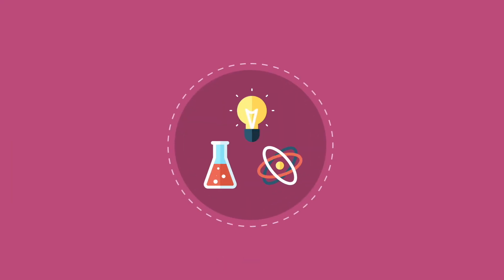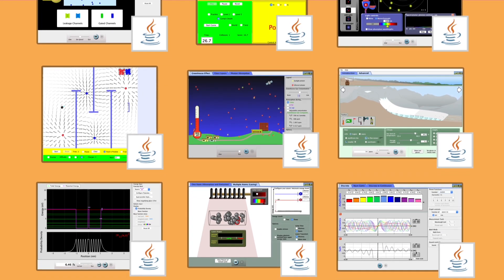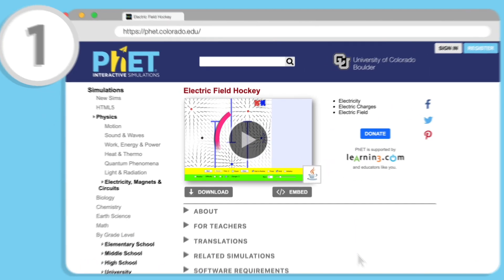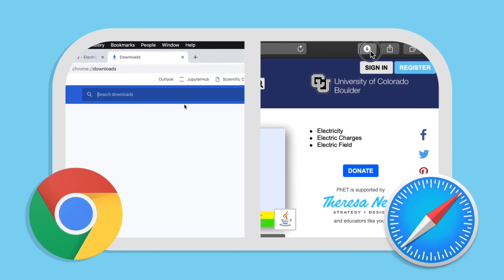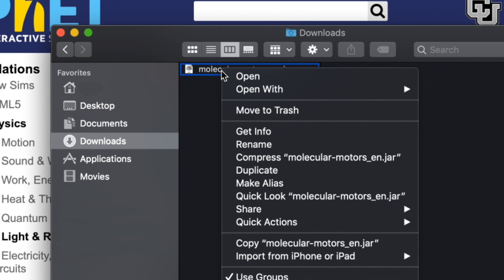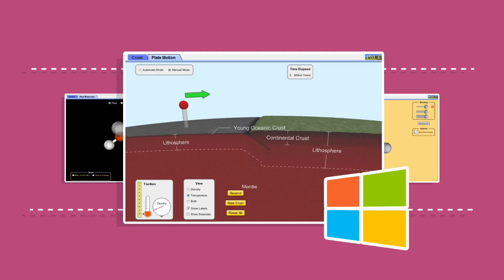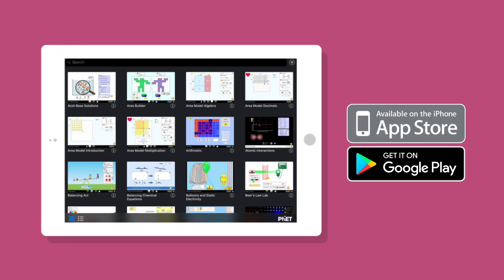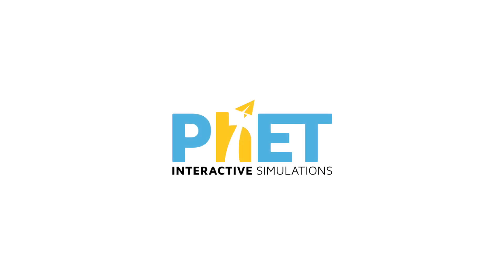PhET Quick Tips: Java Troubleshooting for Mac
Our older Java sims can take a few more steps to run than the others. In this Quick Tip, learn the most common issues that arise using Java sims on Macs, as well as how to fix them!